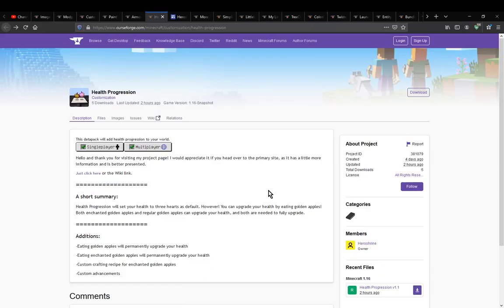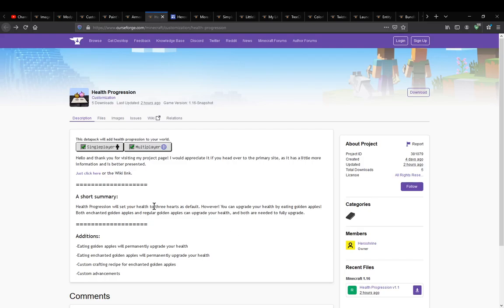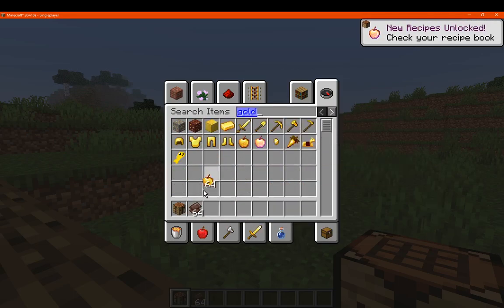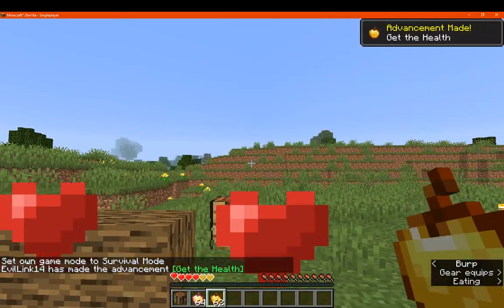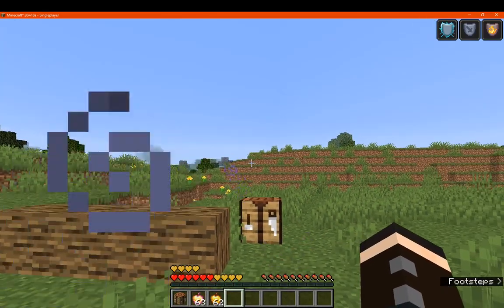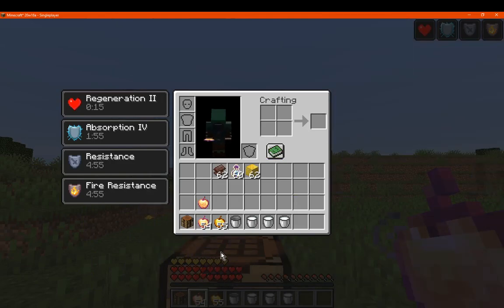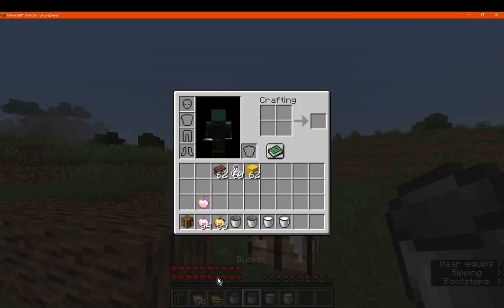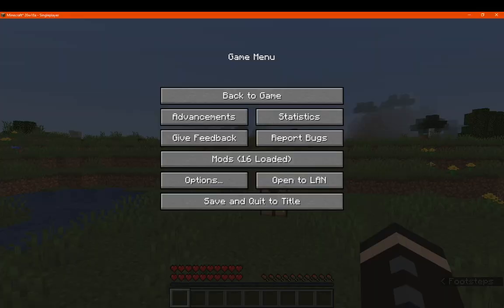Health Progression 20w18a (1.16) Datapack Overview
A datapack that allows Golden and Enchanted Golden Apples to grant players health with Advancements to achieve (adding also an Enchanted Golden Apple recipe).